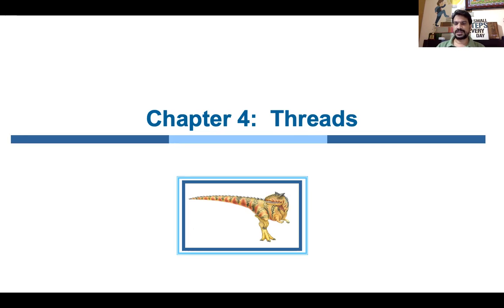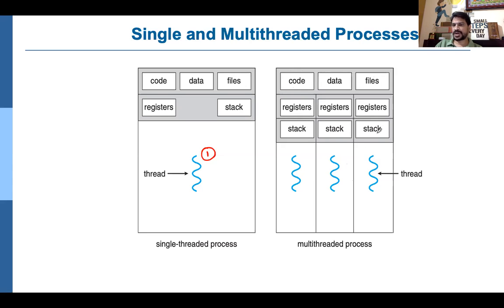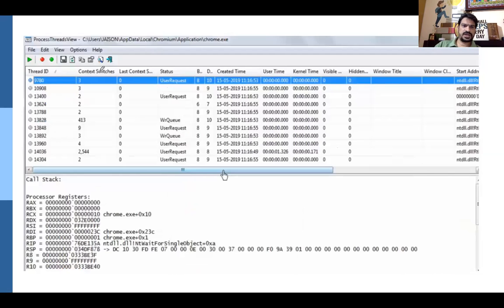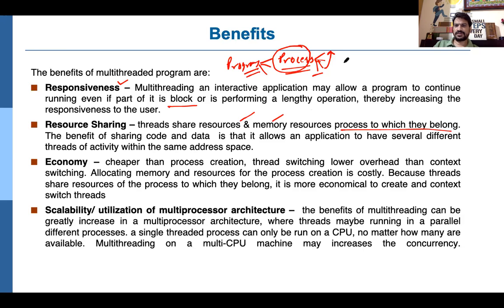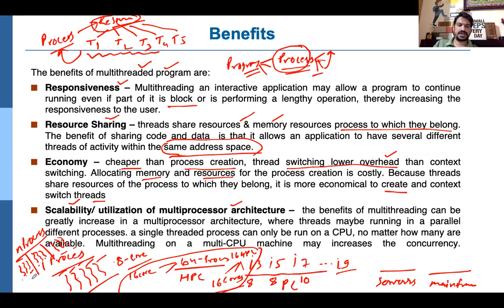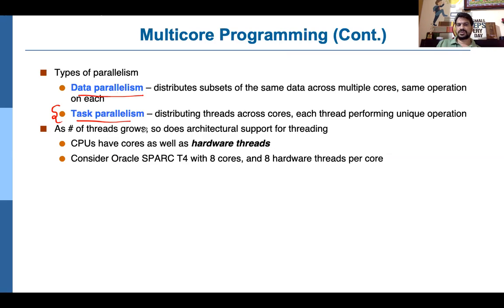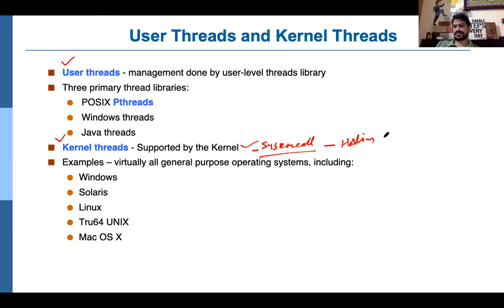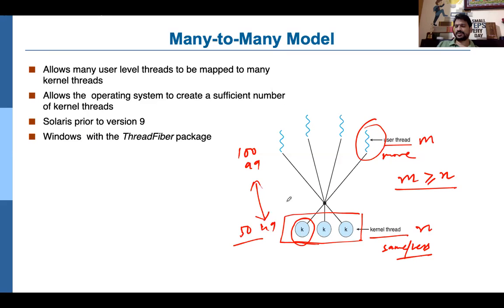Threads in Operating System | Lecture 23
Threads in Operating System explained.